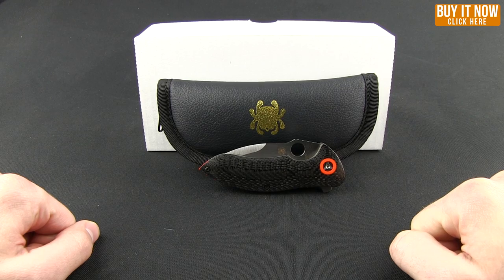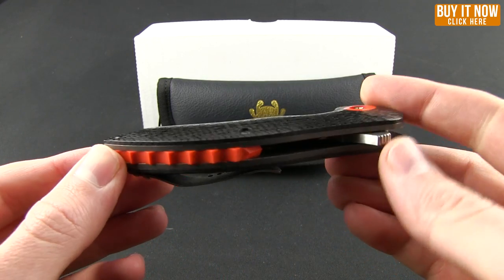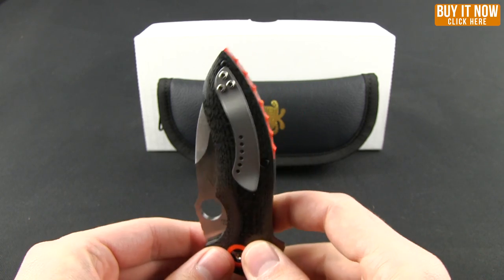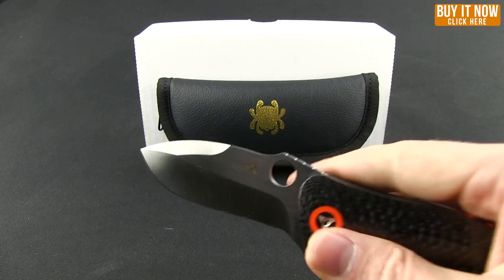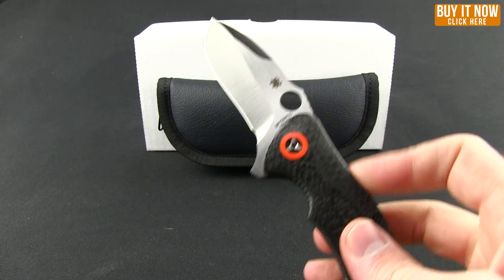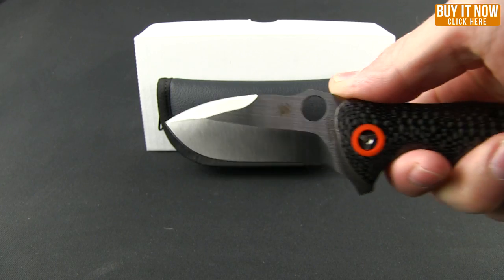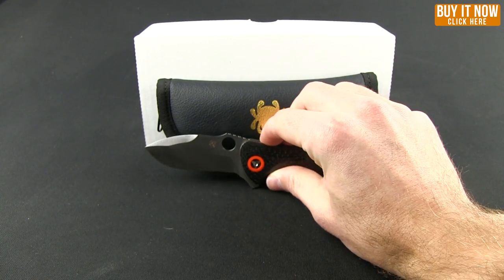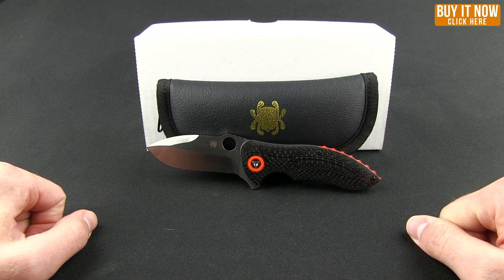Spyderco Rubicon Overview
The Rubicon is a captivating flipper from Spyderco that leverages Peter Carey's custom knife design. Spyderco has kept it authentic to the original while outfitting it with a flipper and their trademark round Spydie hole. The Rubicon excites with its contoured carbon fiber handle, titanium liners, orange G-10 back spacer, and pivot accent.